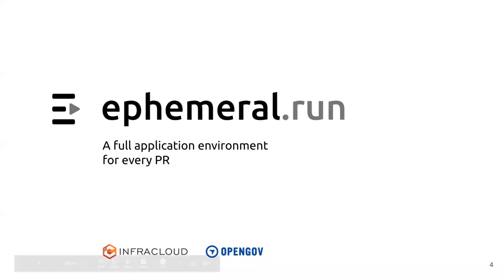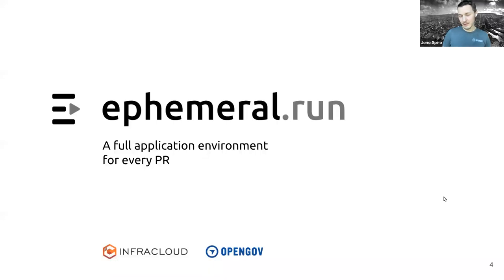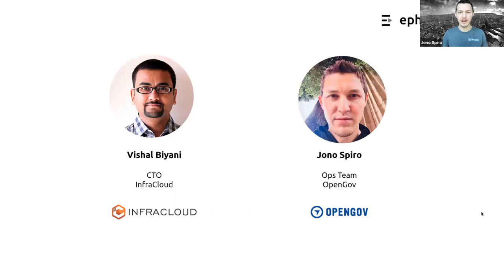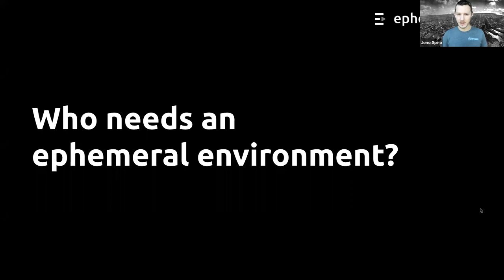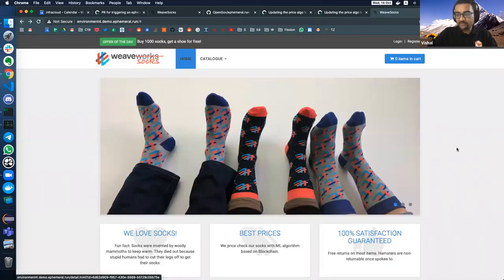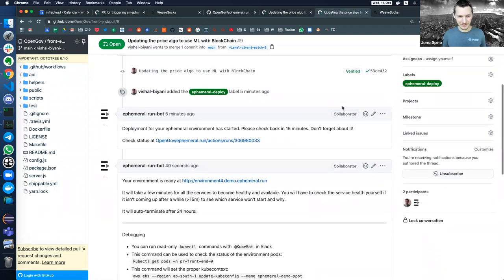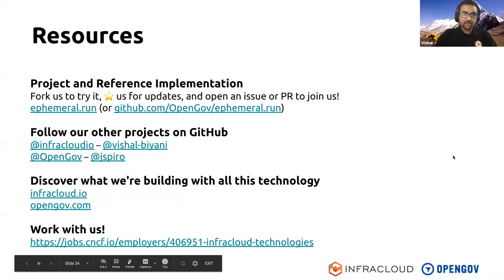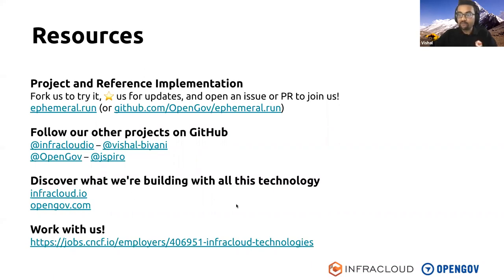Webinar: ephemeral.run: A full application environment for every PR–before you merge to master!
How do you give product managers an early view of new features before your changes are merged into master? How can your quality team run regression tests on a full, live environment, before merging into master? And how do you do these easily, quickly, and cheaply?

In this webinar, OpenGov and InfraCloud present “ephemeral.run” a system that enables a large team of developers to test their full stacks seamlessly within a GitHub pull-request native workflow. Ephemeral environments, but on steroids, build on the capabilities of Skaffold, Helm, and Github actions. Join us to hear about the choices we made and what the future looks like

Presenters:

Vishal Biyani, CTO @InfraCloud

Jono Spiro, Staff Software Engineer of Engineering Operations @OpenGov